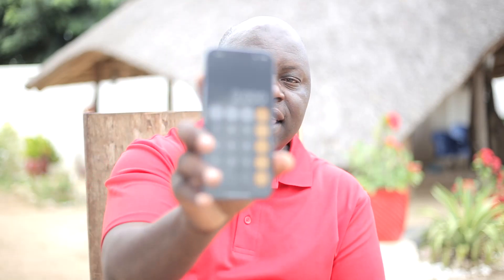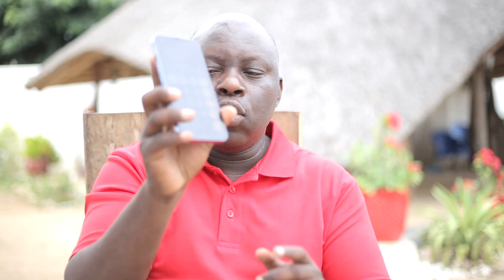How much money do you need to have as DV Lottery Winner? Costs of DV Lottery?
For Paid Consultation Services with EBM SCHOLARS

YOUTUBE BACKGROUND (BACKDROPS ON AMAZON)